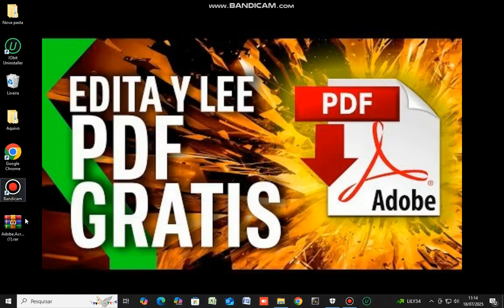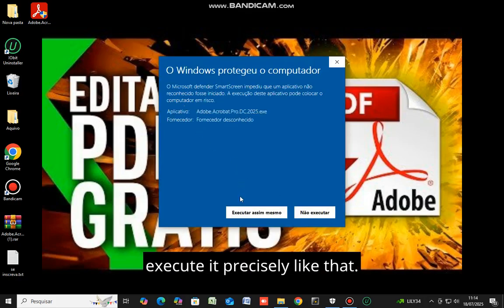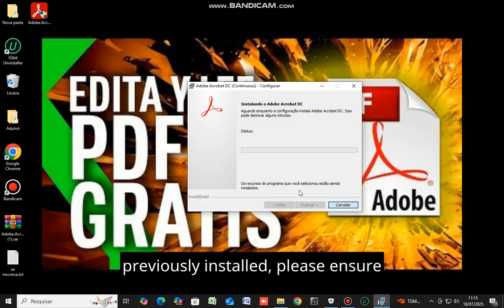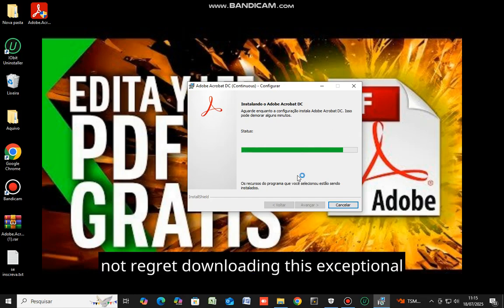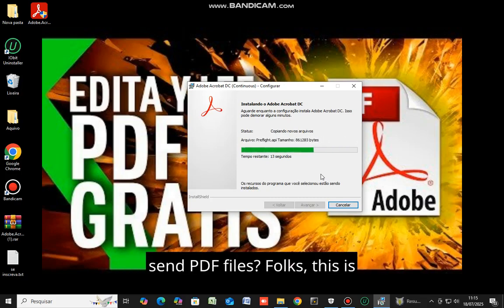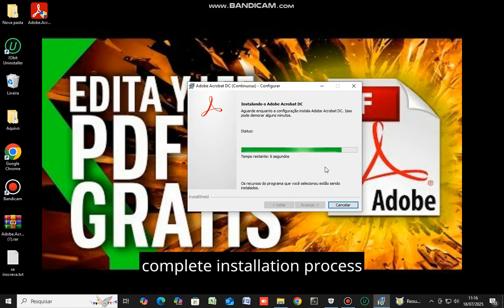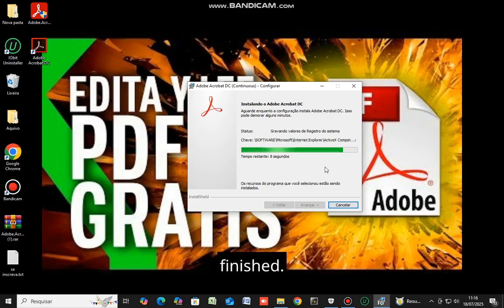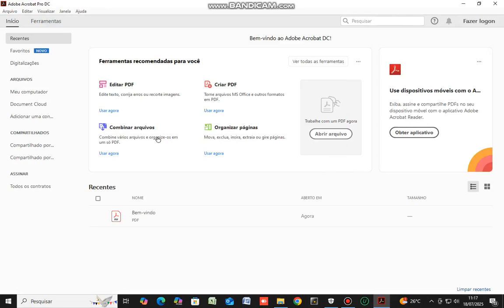✅ How to Download and Install Adobe Acrobat Pro DC [Free & Full Version]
📌 In this video, you’ll learn how to download and install Adobe Acrobat Pro DC for FREE – a powerful PDF editor trusted by professionals worldwide.
✔️ Full Version – Activated and Updated for 2025
💻 Compatible with Windows 10/11 (32-bit & 64-bit)
🔒 100% Safe and Direct Download Link
🔥 With Adobe Acrobat Pro DC you can:

Edit, sign, and convert PDFs

Export PDFs to Word, Excel, and more